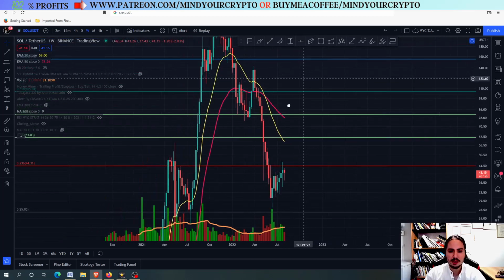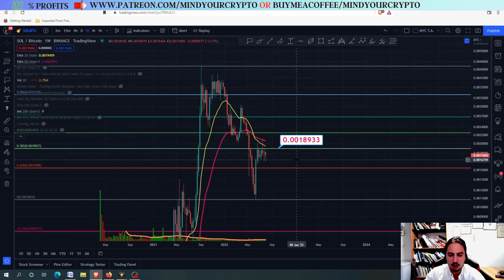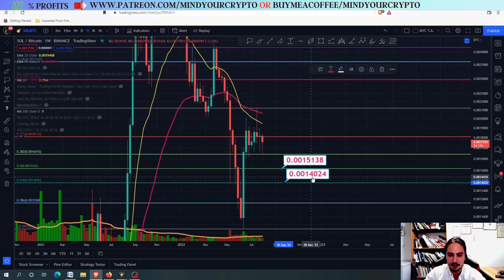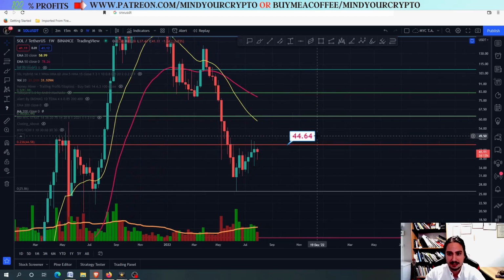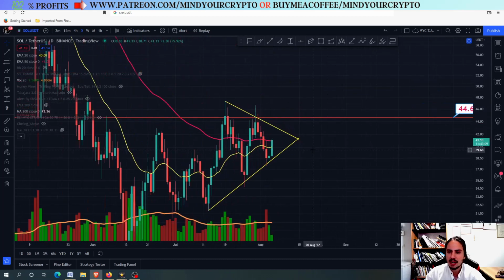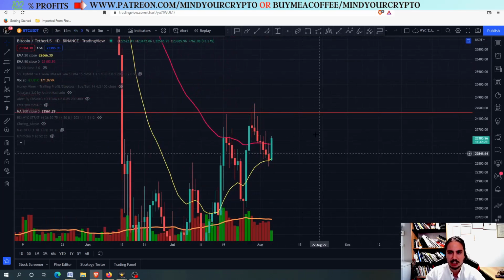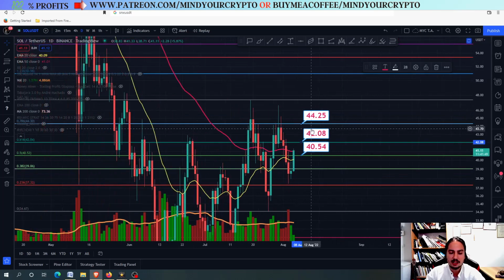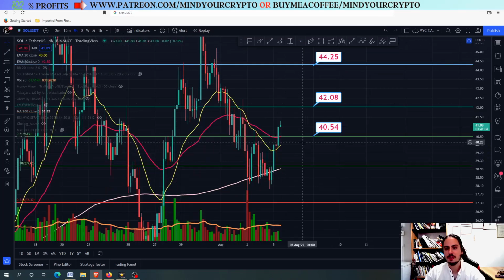SOLANA(SOL) PRICE PREDICTION 2022! SOLANA BEARISH PATTERN! WATCH OUT!! SOL COIN ! SOL CRYPTO!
In this video I will provide technical analysis and price prediction for SOLANA(SOL) in USDT(2022). Solana will go further down in the NEXT WEEKS! BE EXTREMELY CAREFUL. Now we are going to see the next support levels for SOL as well!  If you are a new investor in this coin then I think you should be patient for just few days and of course check the major resistance/support levels. But it is always your choice and of course you always should do your own research.

💰💰 JOIN PREMIUM